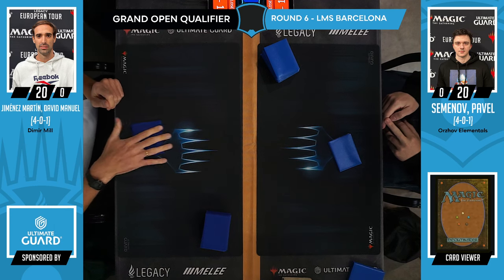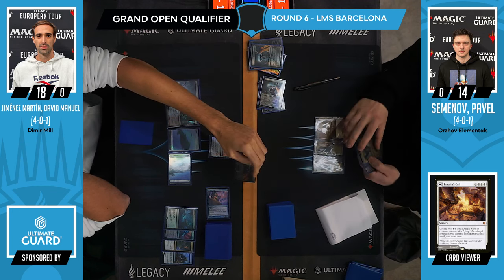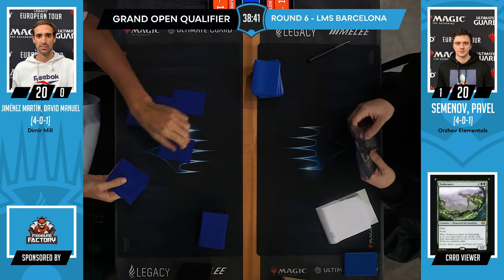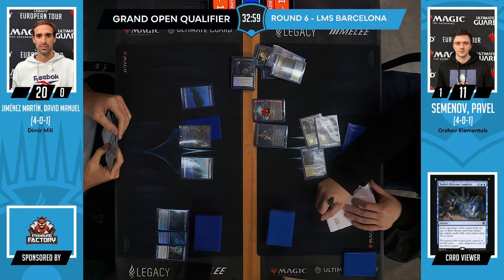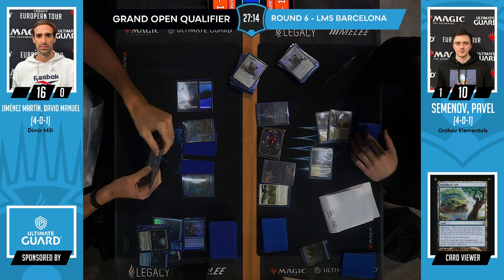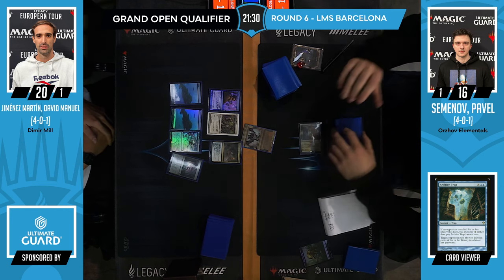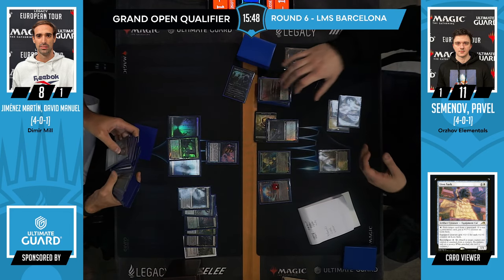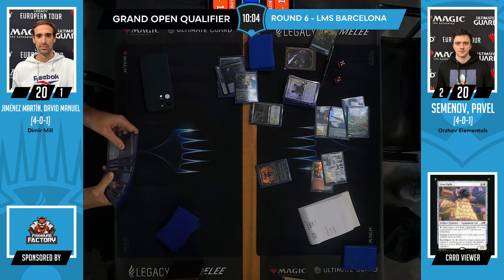[MTG Modern] [Dec. 09, 2023 ] LMS Barcelona Rd. 6 Dimir Mill vs Orzhov Elementals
David Manuel Jiminez Martin (Dimir Mill) vs. Pavel Semenov (Orzhov Elementals)